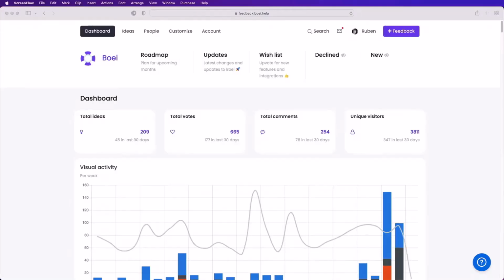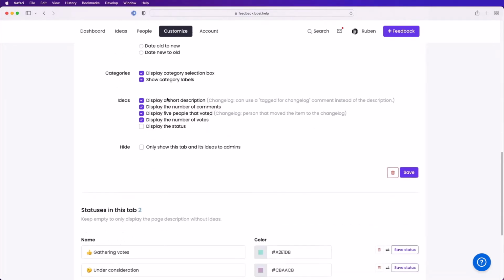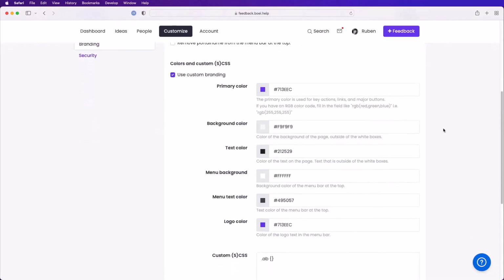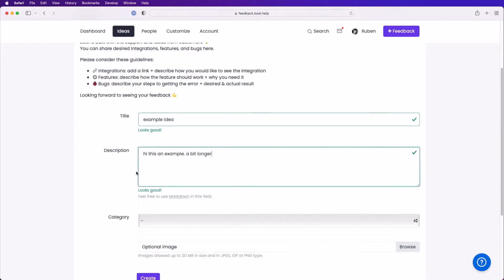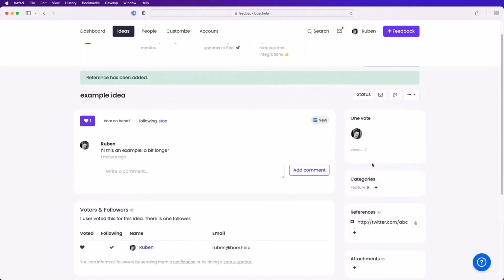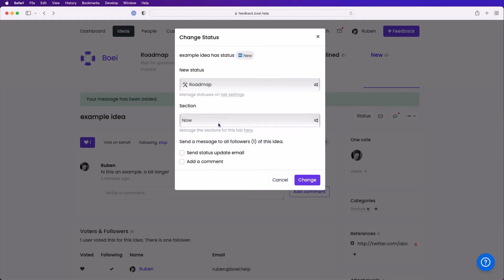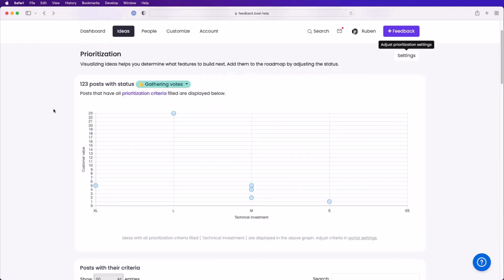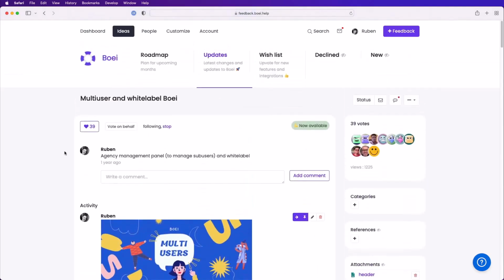ProductLift Lifetime Deal I Live User Feedback, Customizable Roadmaps & Changelogs, All in One Place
ProductLift, the platform that will lift your product game to new heights!
• Hyper-adaptable feedback, roadmap, and changelog tool for SaaS.
• Upvote, prioritize, plan, and announce features - with your customers.